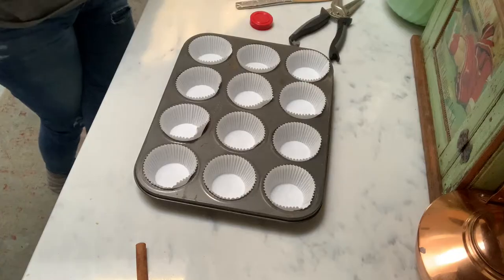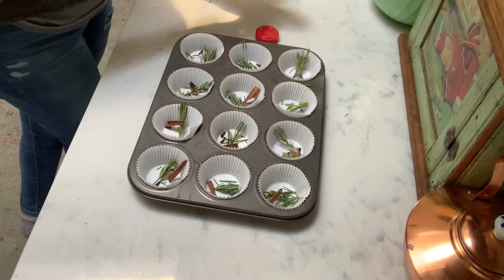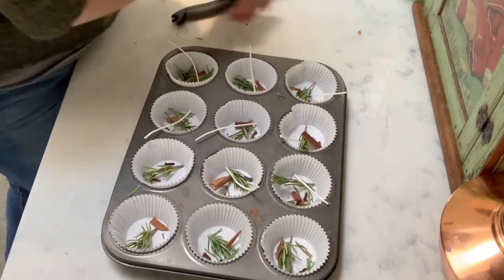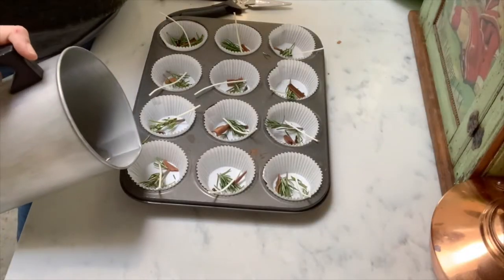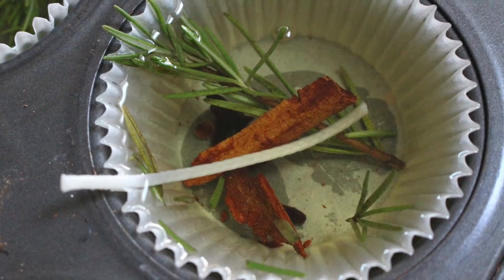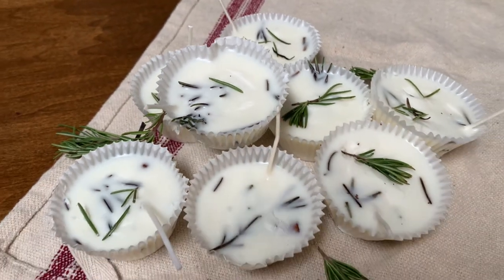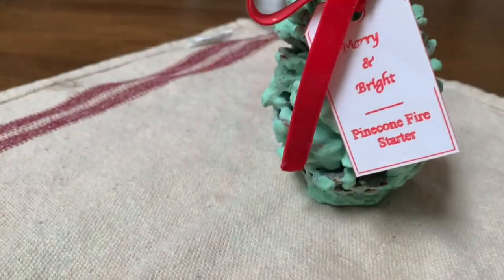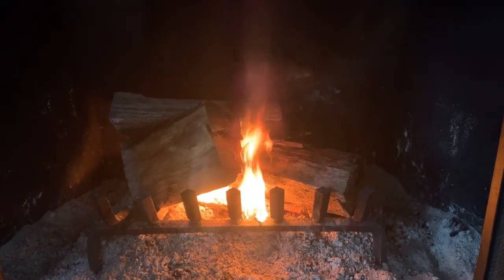DIY Wax Fire Starters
DIY WAX FIRE STARTERS~ WHITE COTTAGE HOME & LIVING~ How to make your own DIY fire starters! Using candle making supplies, I am demonstrating how to make wax fire starters in muffin pans. Adding cinnamon sticks, cloves, and rosemary make these not only work great but smell amazing! Perfect for hostess gifts or to use all winter long!!

FTC: Please keep in mind that White Cottage Home & Living may receive commissions when you click any links and make purchases, but the prices listed are not increased. It is part of how we support our company. However, this does not impact our reviews and comparisons and we will only share what we like or would like ourselves. We try our best to keep things fair and balanced, in-order-to help you make the best choice for you.